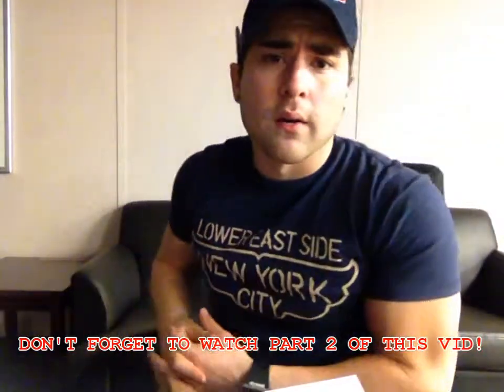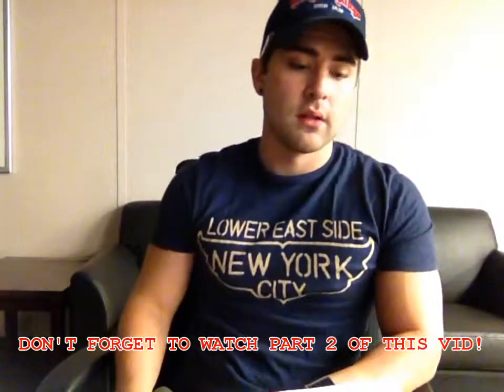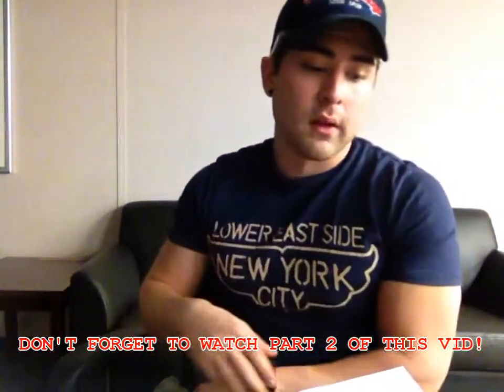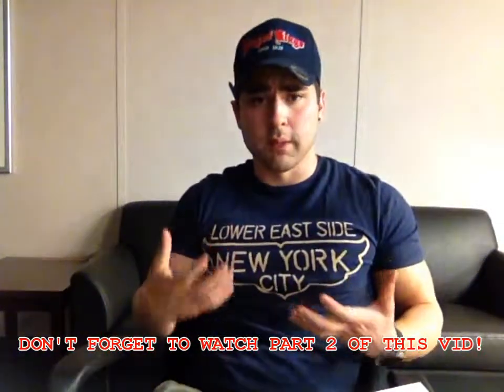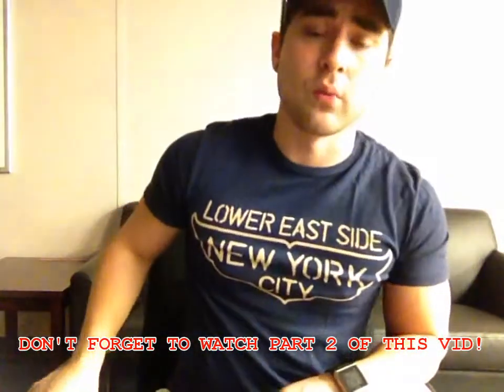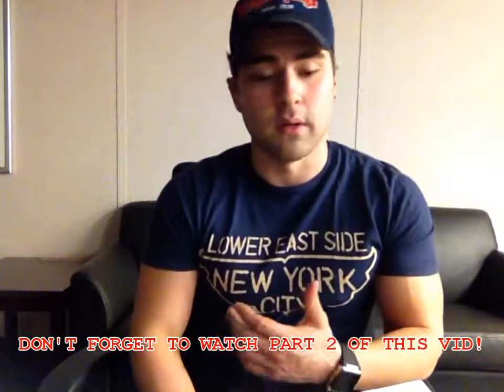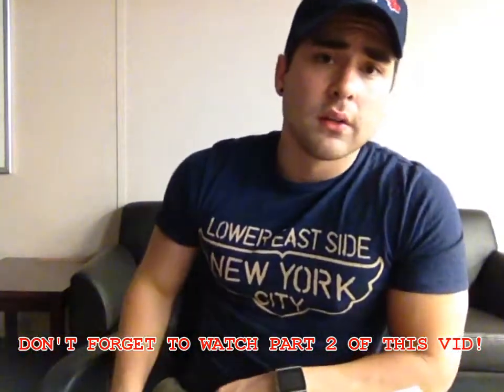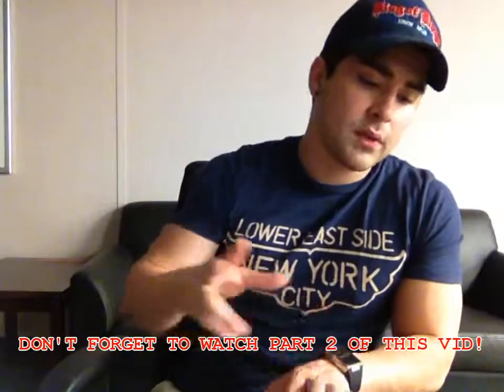PRODUCTS FOR MASS (PART 1)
DISCUSSING WHAT PROHORMONES/DESIGNER STEROIDS WE OFFER TO AID YOU IN GAINING MASS.  THIS IS A 2 PART VIDEO AS IT RAN A LITTLE TOO LONG.

ronezonefitness com

check us out for the best deals on the net with all the most potent prohormones & other muscle building supps!  Hope to hear from you guys.  -RONE